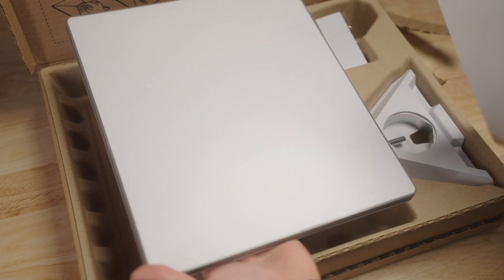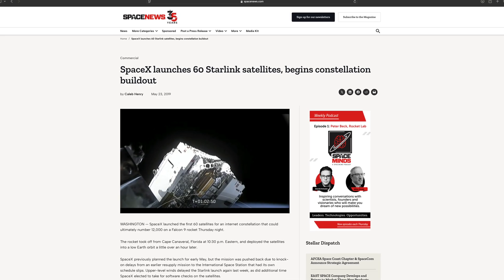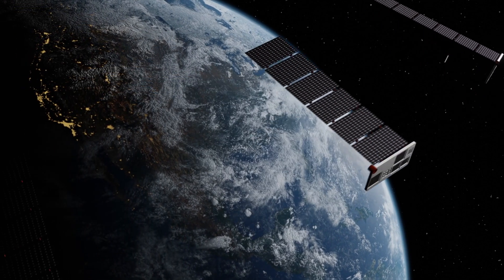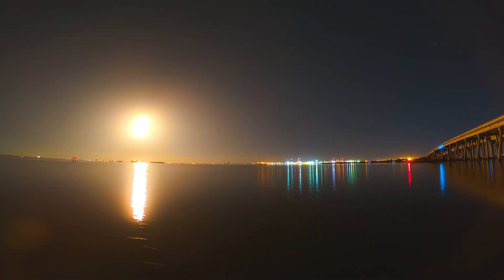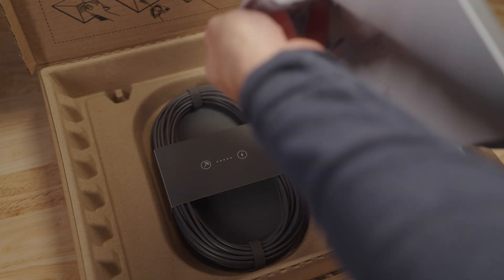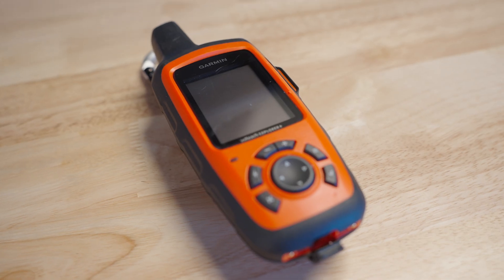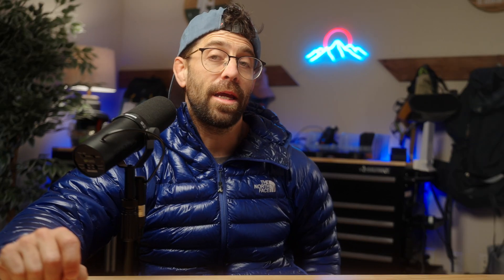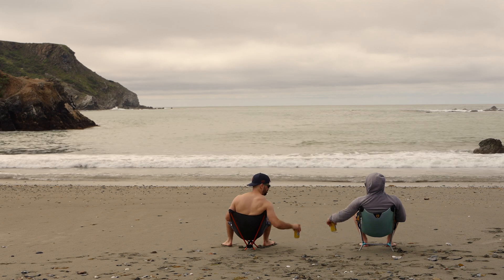Starlink and the Mini: The Game-Changer You Need to Know About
🌍 From its origins to its game-changing design, join me as I explore the history of Starlink, unbox the Mini, and test it out in real-world camping and overlanding scenarios. Can this compact satellite dish really power creative work, adventure living, and even backpacking? Paired with my Jackery 500, I’ll show you how it delivers 17 hours of connectivity in remote locations. If you're an adventurer, digital nomad, or just curious about the future of mobile internet, this is a video you don’t want to miss!

📡 Chapters:
0:00  INTRO
0:16  UNBOXING
0:31 SPACE X LAUNCHING STARLINK
2:28 BACKPACKING WITH STARLINK
3:24 USING THE MINI FOR OVERLANDING
4:58 OUTRO

🎥 About Me:
I'm Wesley Shryock, adventurer and creative behind "Dad Does Adventure," where I explore the intersection of backpacking, overlanding, and photography.

Keep adventuring,
Wesley Shryock 🌲